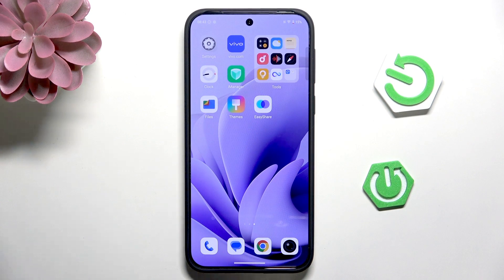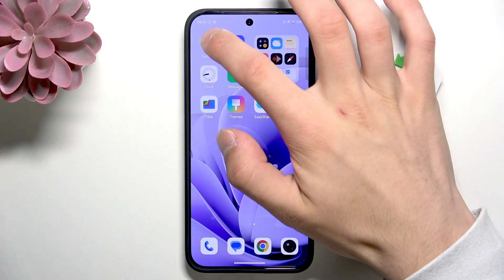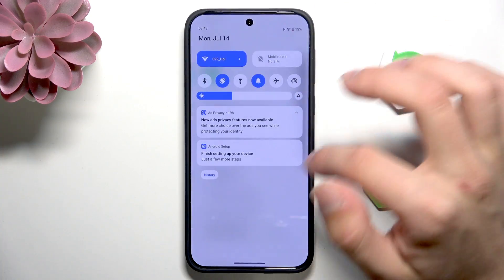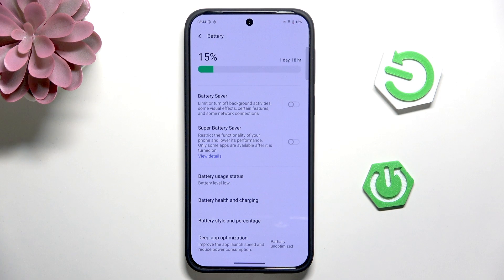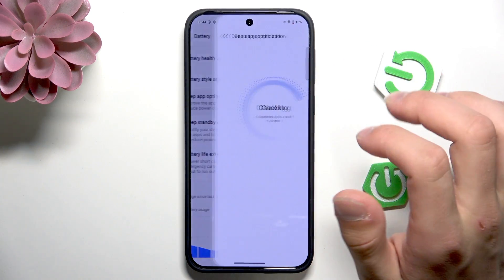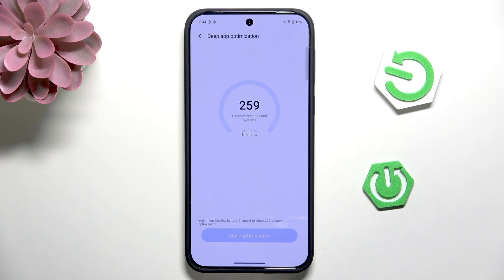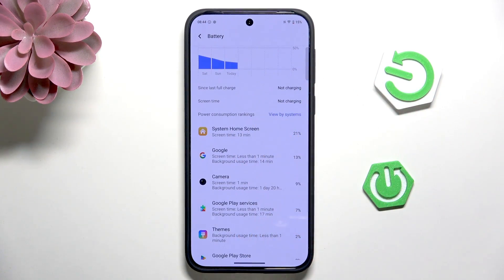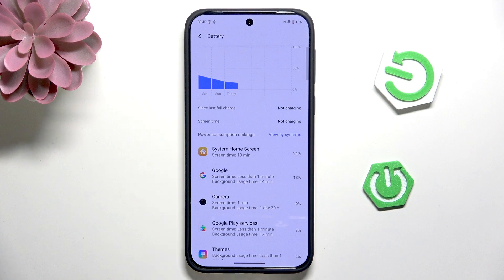VIVO X200 FE – How to Fix Battery Drain Problem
If your VIVO X200 FE is losing battery too quickly, this video will help you solve battery drain issues and extend your phone’s battery life. We’ll show you step-by-step how to use battery saver and super battery saver modes, optimize apps, and adjust settings like Wi-Fi, Bluetooth, and mobile data to reduce power consumption. You’ll also learn how to check which apps are using the most battery and discover extra tips like enabling dark mode to make your VIVO X200 FE last longer between charges. Follow these easy instructions to improve your device’s battery performance and enjoy more time on your phone without worrying about running out of power.

How to fix battery drain on VIVO X200 FE?
How to enable battery saver on VIVO X200 FE?
How to check which apps use the most battery on VIVO X200 FE?

0:00 Introduction
0:08 Open Settings and Find Battery Options
0:20 Enable Battery Saver or Super Battery Saver
0:42 Deep App Optimization
1:16 Check Battery Usage by Apps
1:58 Adjust Quick Settings (Wi-Fi, Bluetooth, Data, etc.)
2:44 Enable Dark Mode for Better Battery Life
3:07 Final Tips